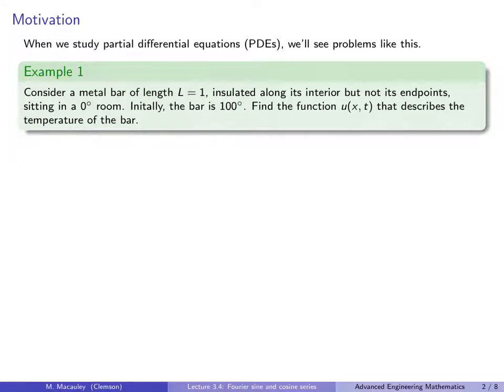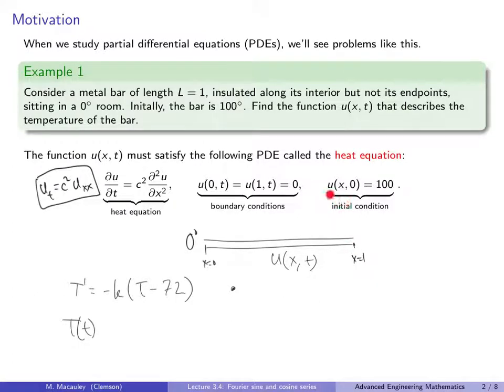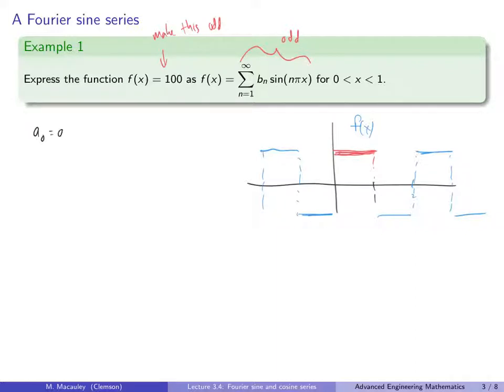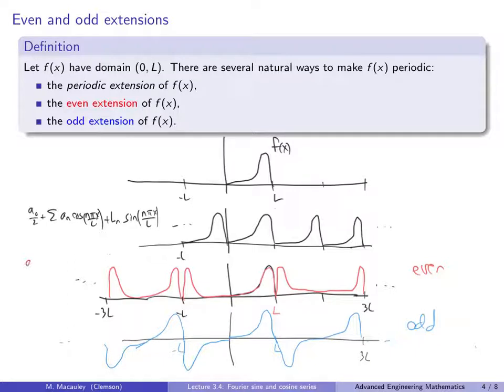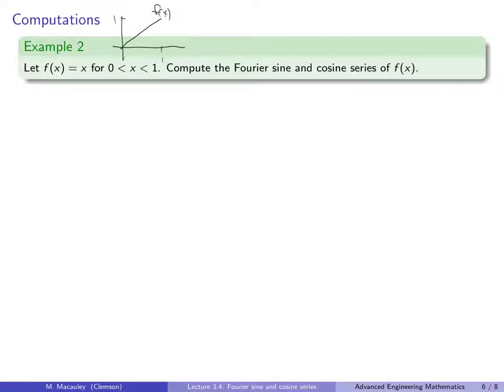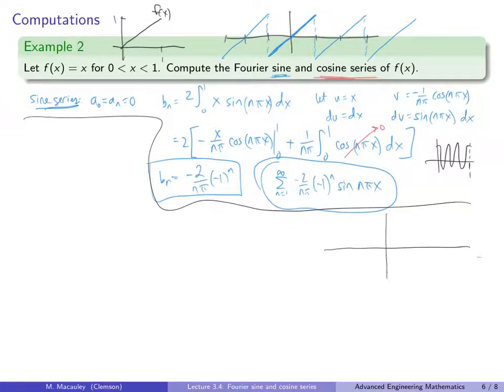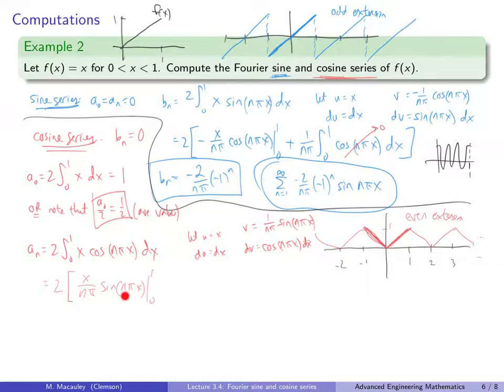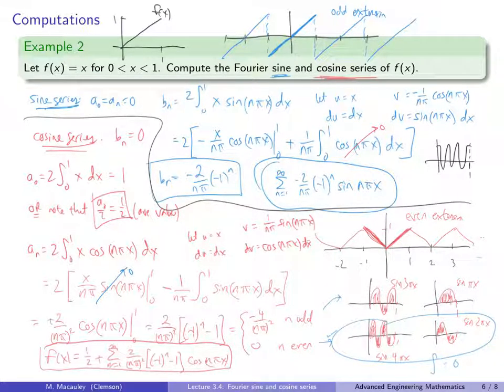Advanced Engineering Mathematics, Lecture 3.4: Fourier sine and cosine series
Given a function f(x) define on (0,L), there are several natural ways to make it periodic: the even extension, and the odd extension. In both of these, we define the function on the interval (-L,L) so it is even (respectively, odd), and then extend that that function to be periodic. The "Fourier cosine series" of f(x) is the Fourier series of the even extension, and the "Fourier sine series" is the Fourier series of the odd extension. We begin this lecture a preview of the partial differential equation (PDE) that models heat flow in a bar, and see how the need for Fourier sine and cosine series arise in this context.